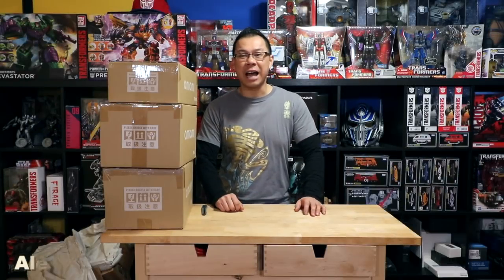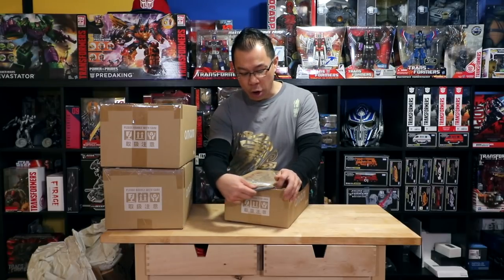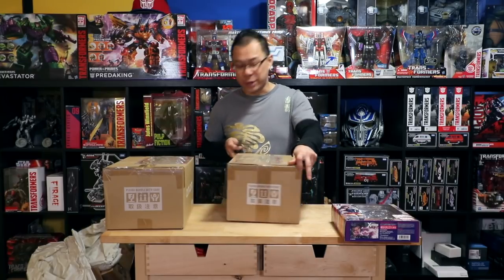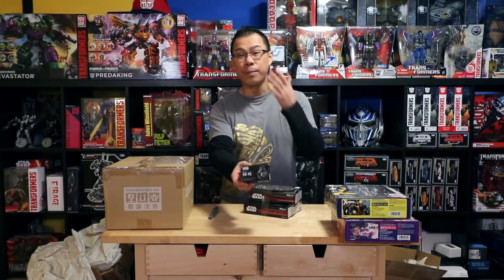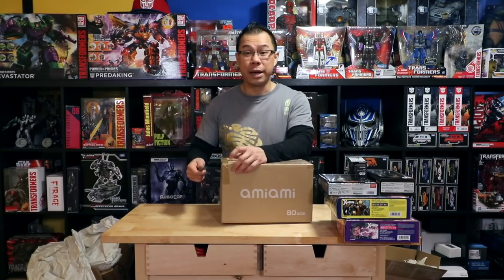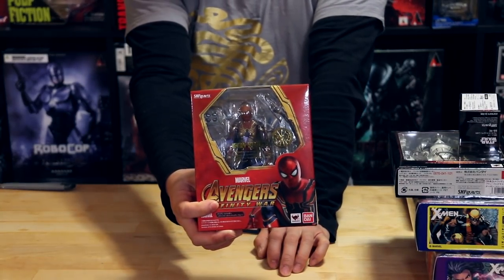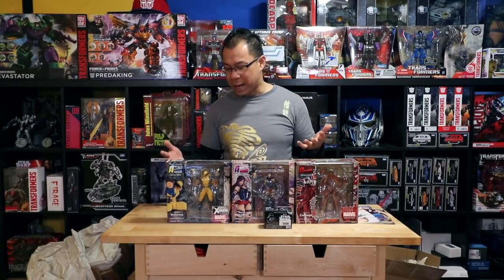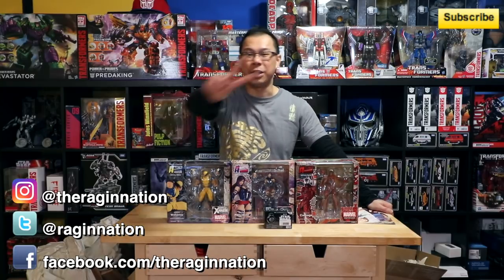HUGE Marvel Haul from Revoltech Amazing Yamaguchi - [RAGIN NATION TOY SHOW #29]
I am really liking this Amazing Yamaguchi series more and more!

Purchase a Ragin Nation T-Shirt!